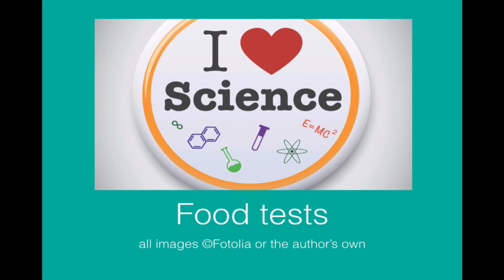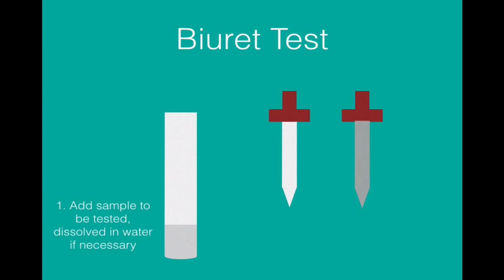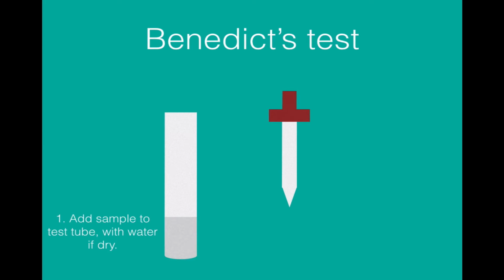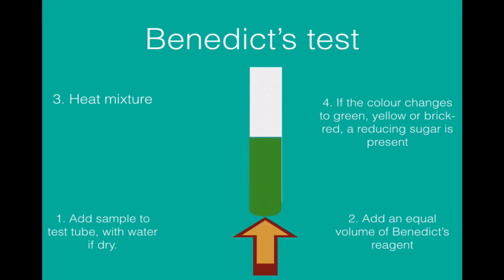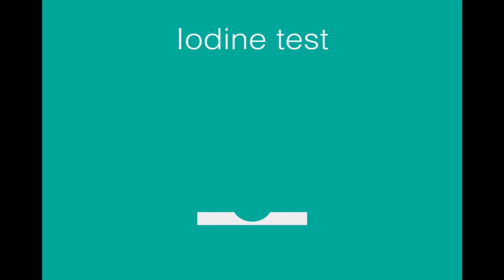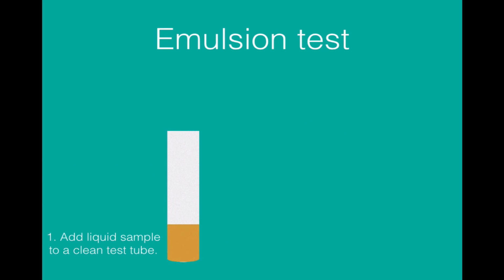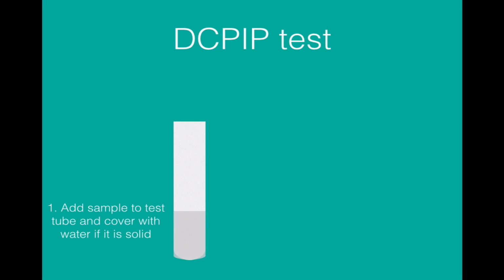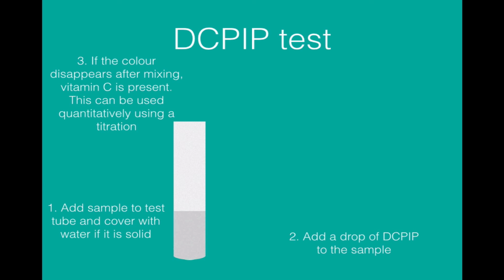Food tests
This video produced by the Stephen Perse Foundation, accompanying the Cambridge Biology IGCSE iBook, looks at the tests for protein, sugar, lipids, starch and vitamin C that are required in this syllabus.